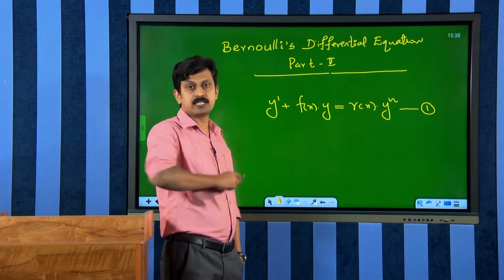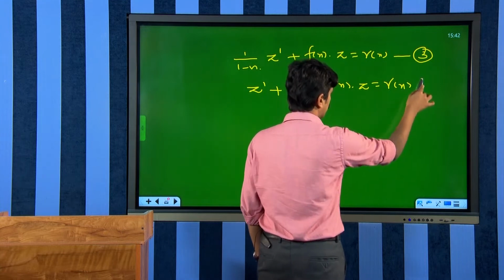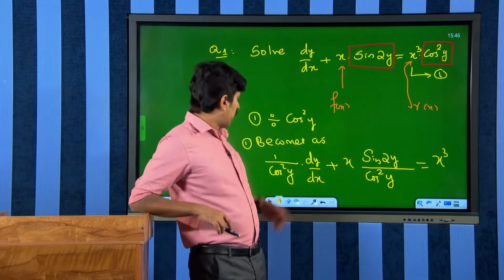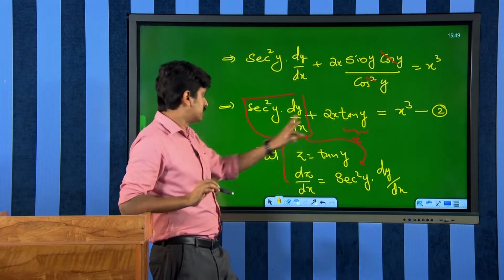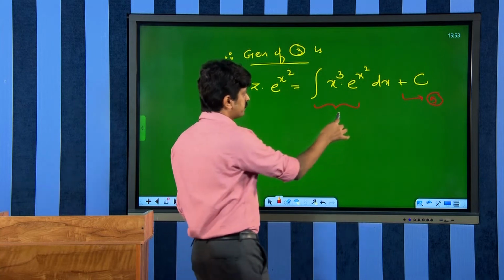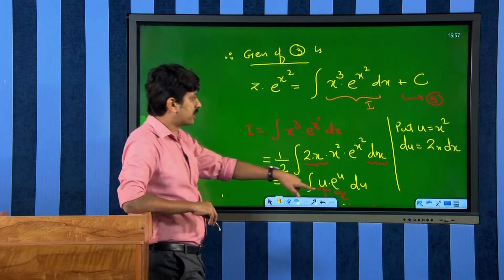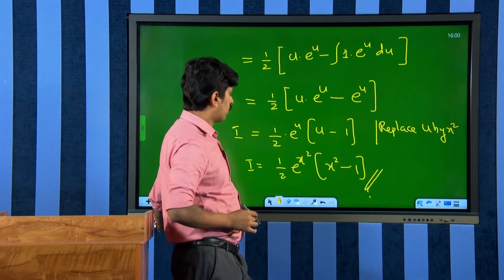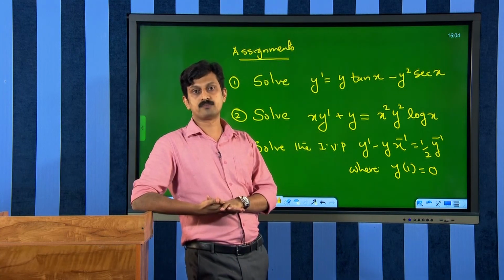16. Bernoulli’s Differential Equation – Part 2